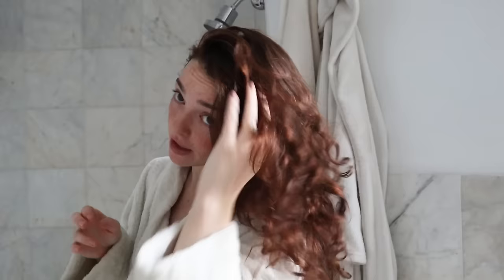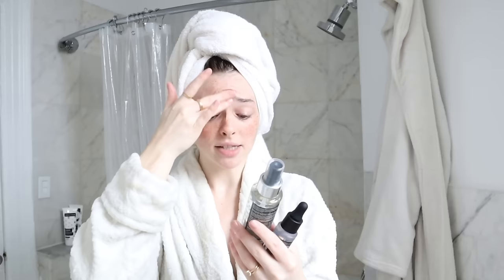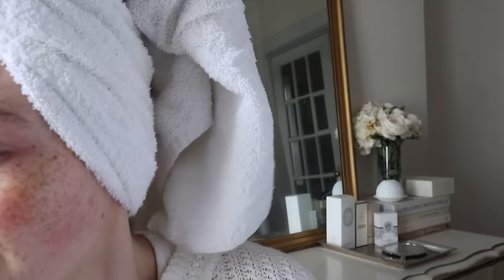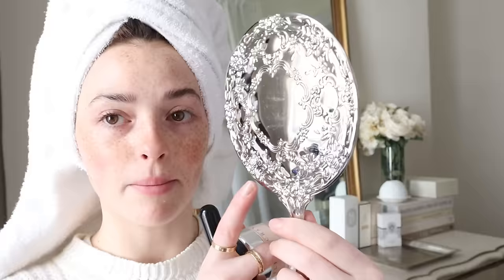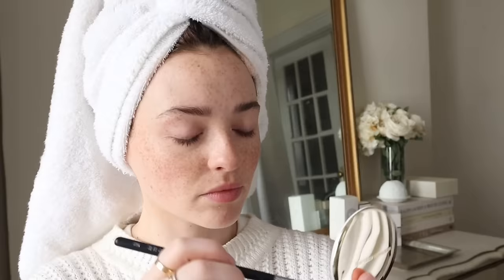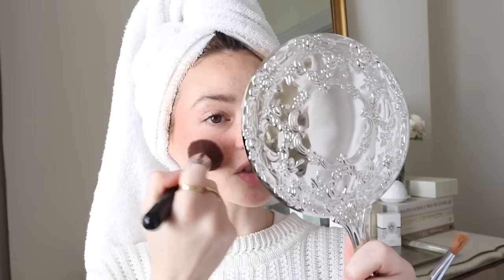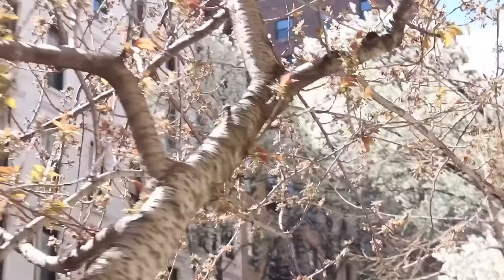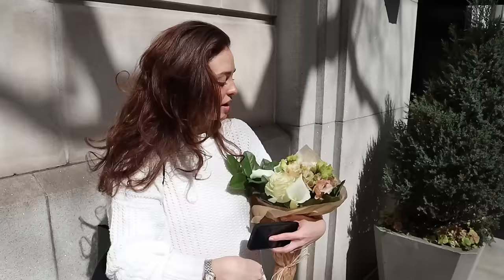Day in my life - Coffee with my husband, Floral shops, and testing new makeup!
I hope you enjoyed, all links I mentioned are below! xx - Kelsey Simone

| Isaiah 43:19  " See, I am doing a new thing! Now it springs up; do you not perceive it? I am making a way in the wilderness and streams in the wasteland. " |